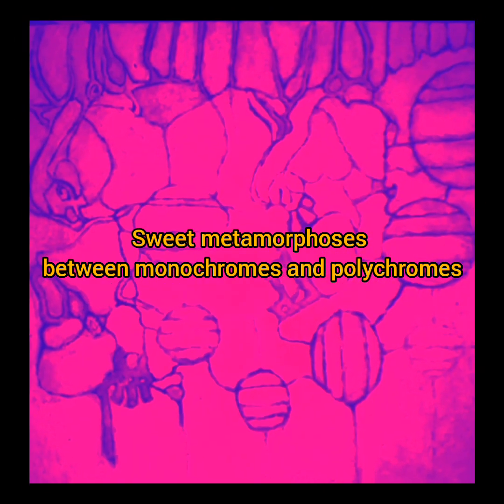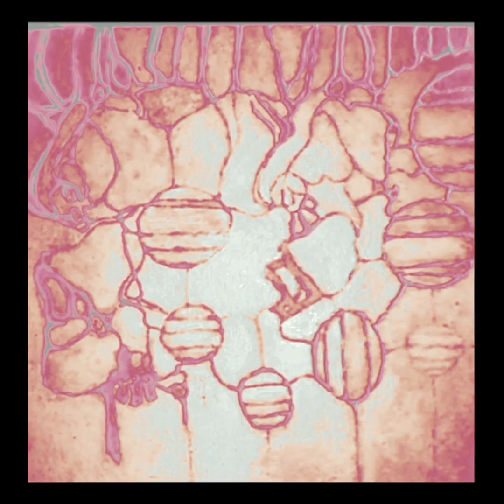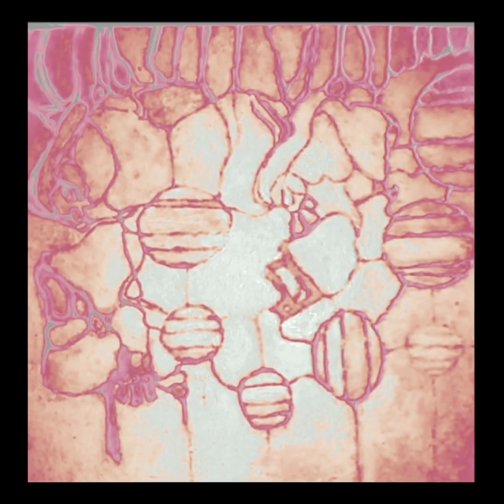Antagonistic colours in the same place. Digi-Hybrid'Art. P41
Exploring monochrome and polychrome with Digi-Hybrid'Art  .